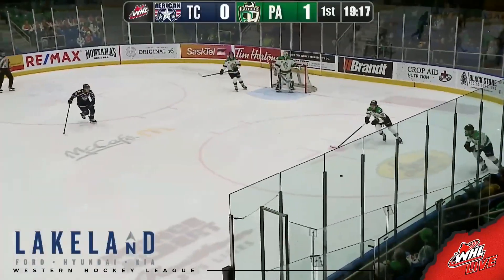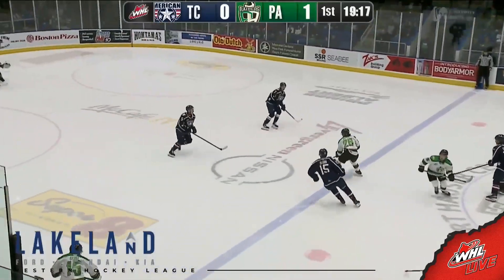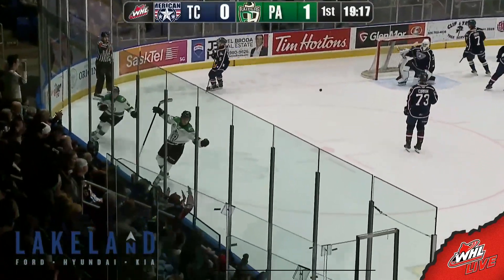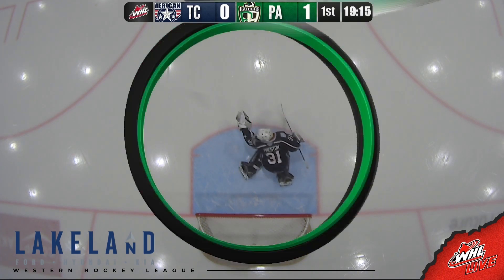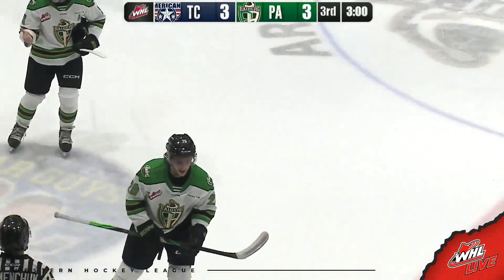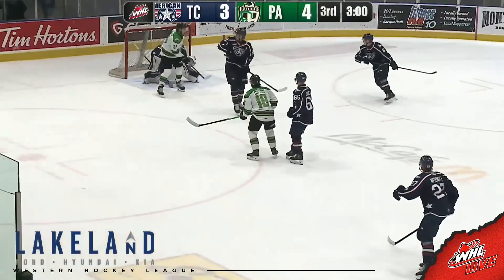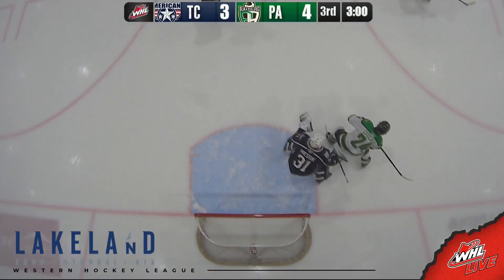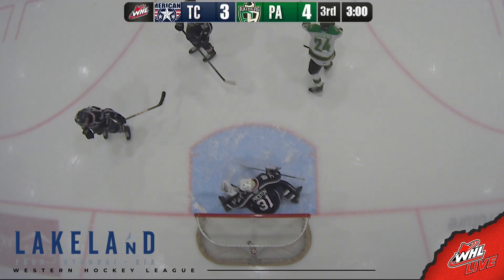WHL Hat-Tricks – Tomas Mrsic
Feeling social?